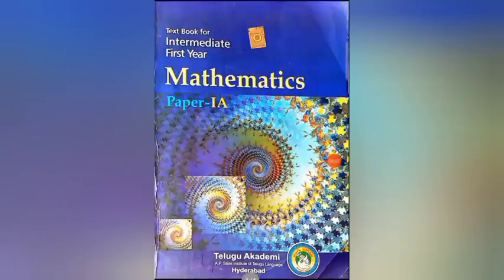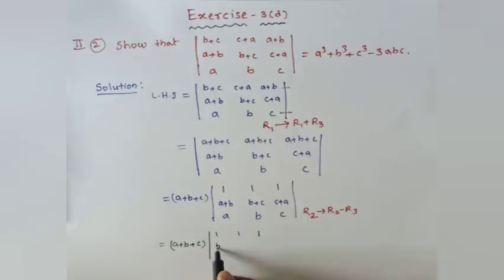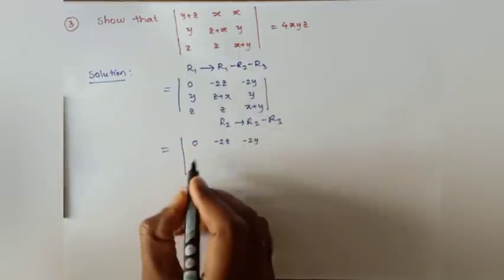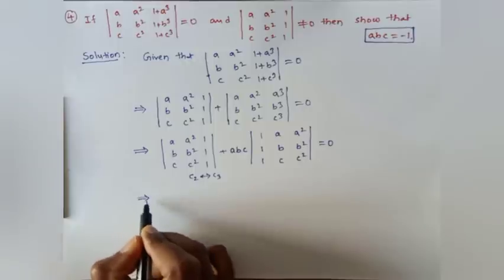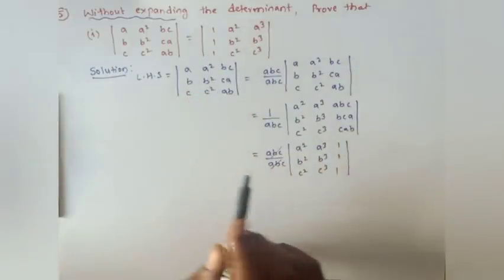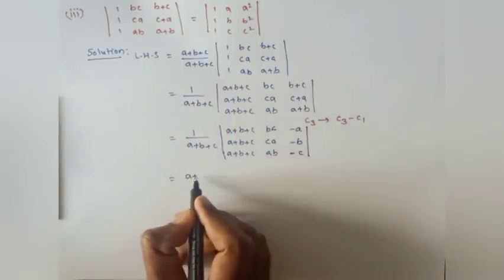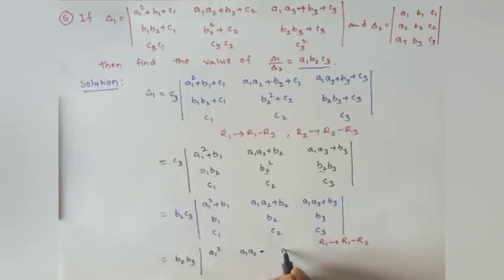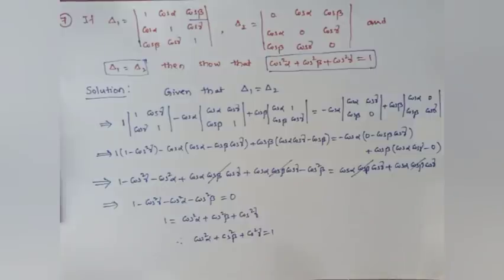MATRICES LECTURE -9 || EXERCISE 3(d) PART1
Dear Students,
       In this lecture, you will learn : How to evaluate determinants using properties exercise 3(d) .